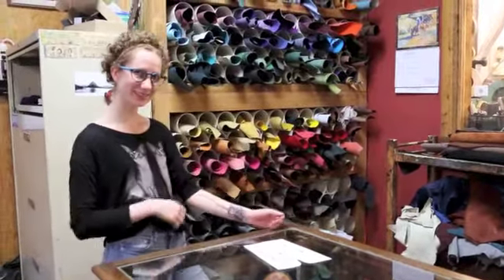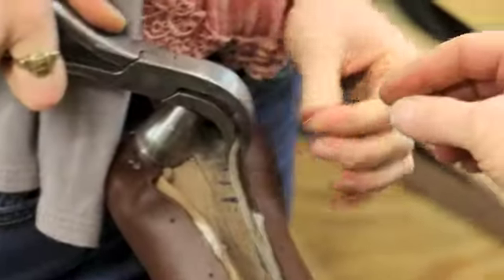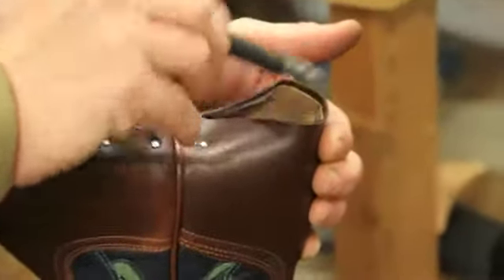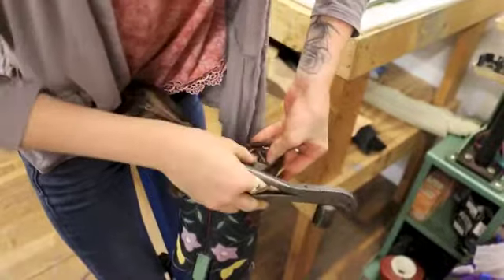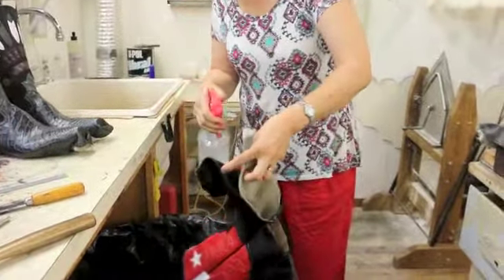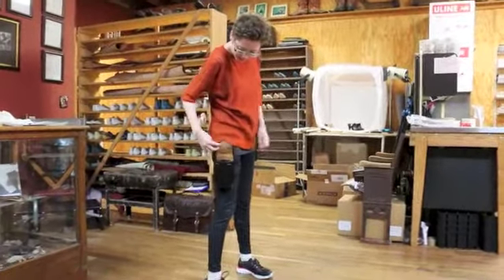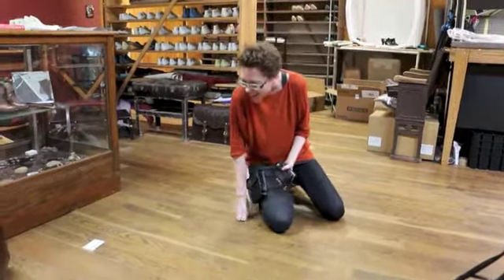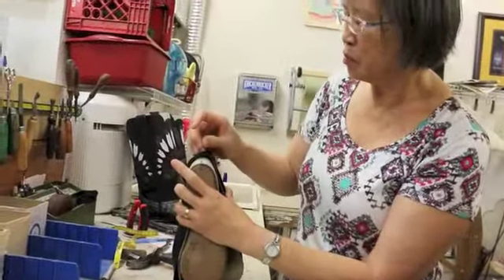It's a Boot Life: Lisa's cowboy boot making class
Episode 61:
This episode is filmed and directed by Morgan Sorrell!
It features excerpts from Lisa's two week cowboy boot making class with two students.